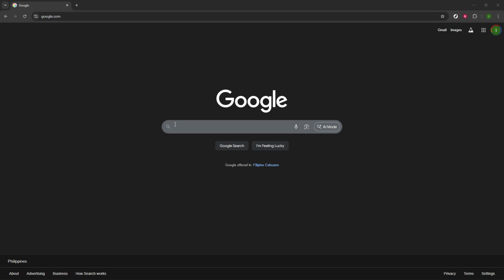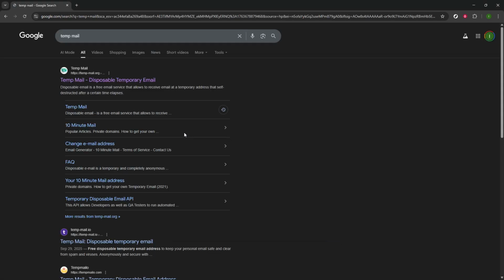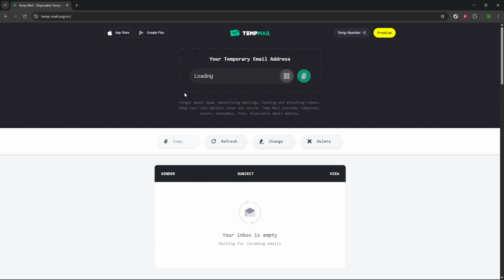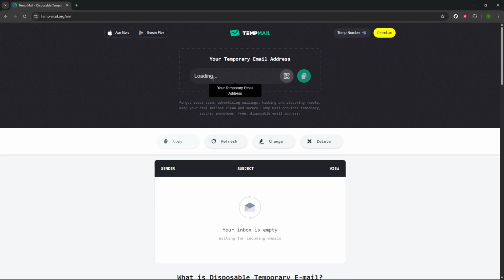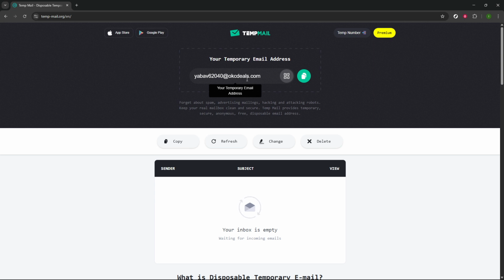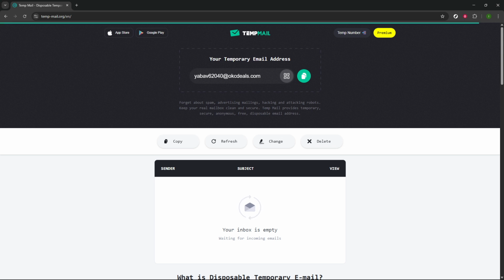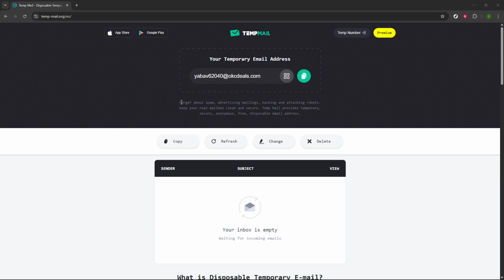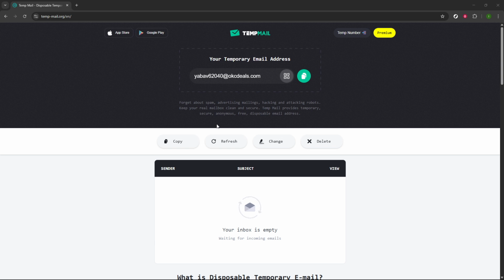How To Get Temporary USA Email (Working 2026)